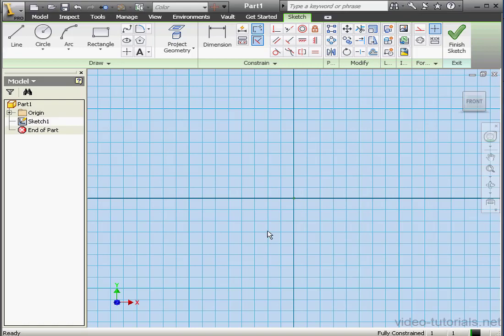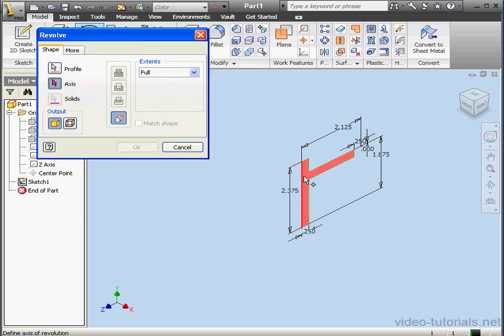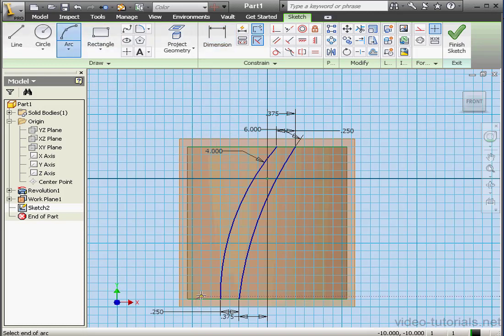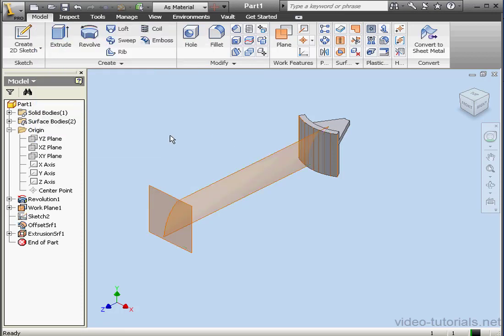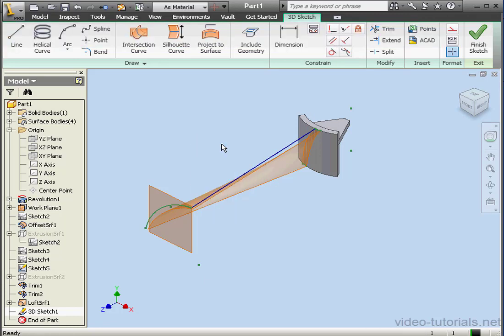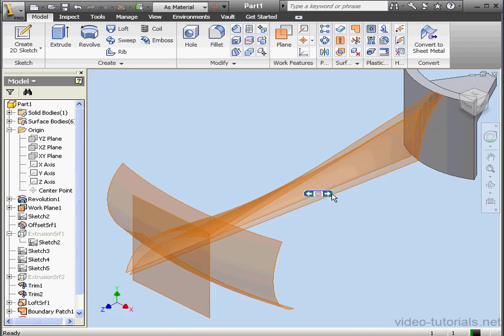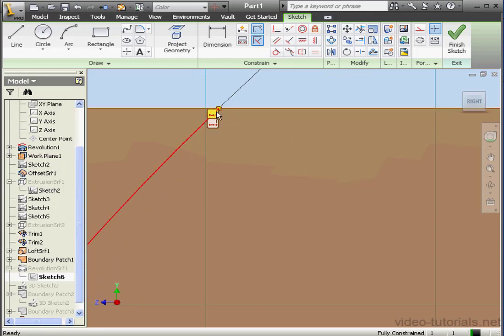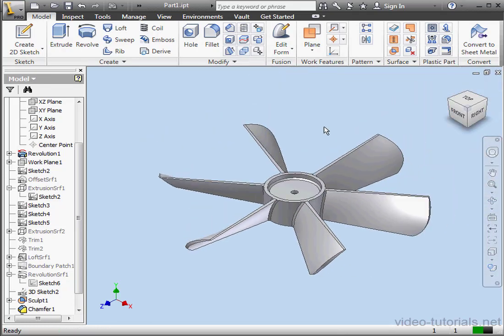AutoDesk INVENTOR Surface Design 43 ( Fan Surface )